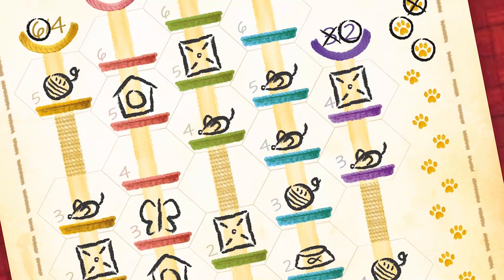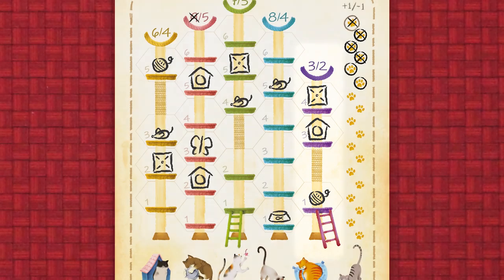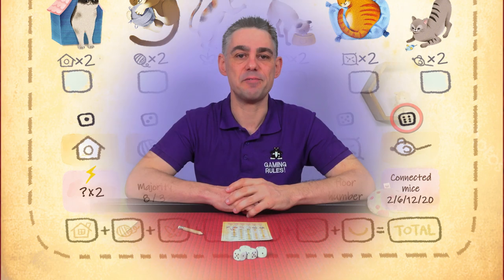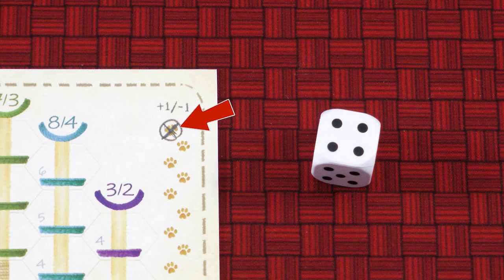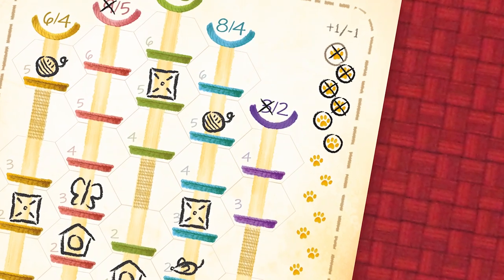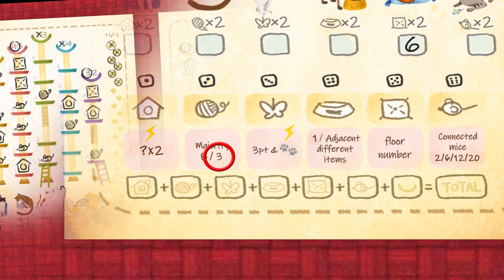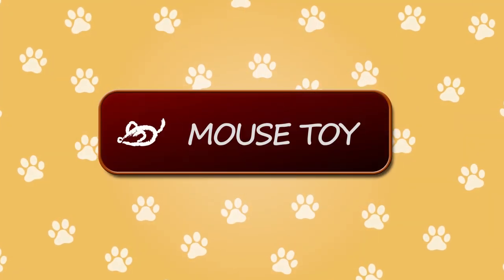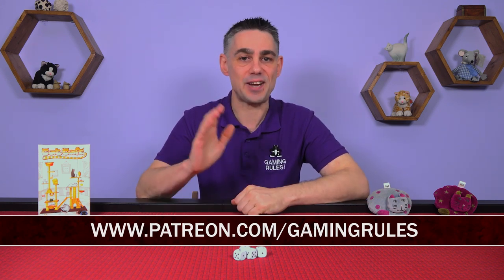Cat Cafe: How-to-Play Tutorial video from Gaming Rules!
In this video, I teach you how to play Cat Cafe from Alley Cat Games

00:00 Intro
00:46 Game Setup
01:02 Game Overview
01:37 Phase 1 - Dice Draft
01:52 Phase 2 - Marking Items
03:57 Phase 3 - Completing Towers
04:55 Effects of Items
07:06 End of the Game

For more information on the Game Topper featured in this video, check out